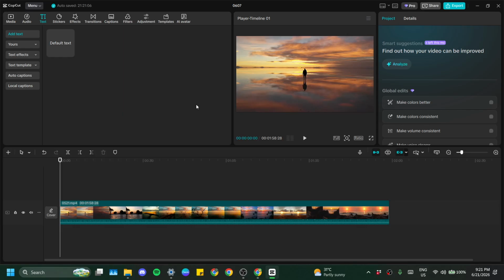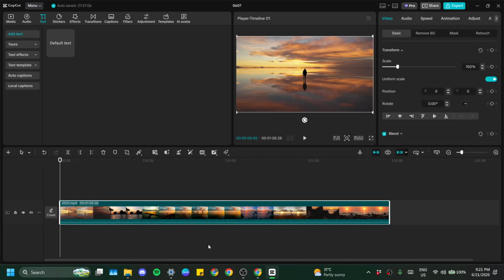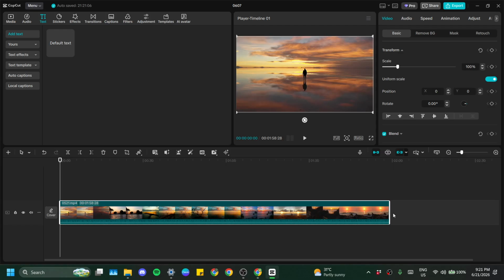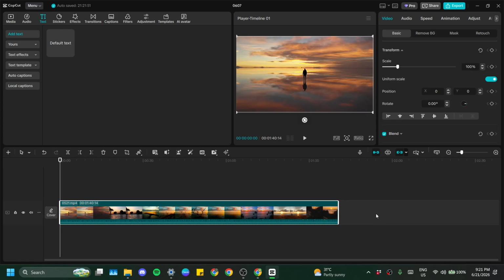How to Add Ease In & Ease Out Effects Using CapCut PC (2026 Step-by-Step Guide)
This updated 2026 step-by-step guide explains how to add Ease In and Ease Out effects in CapCut PC using keyframe graph controls. Learn how to create smooth animations, adjust motion curves, make zooms and transitions look more natural, customize easing settings, and produce professional-quality videos for YouTube, TikTok, Instagram Reels, and other social media platforms.